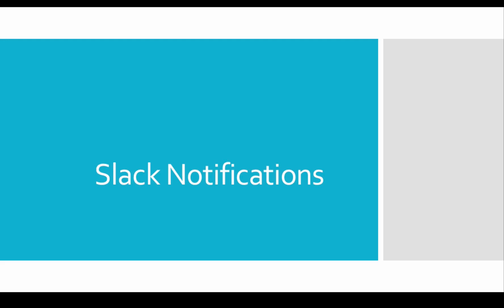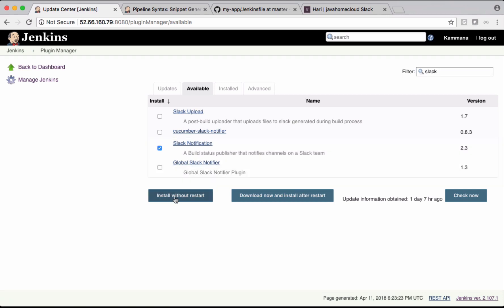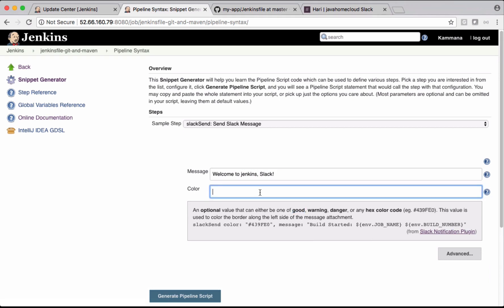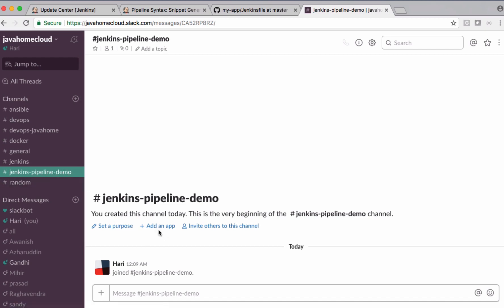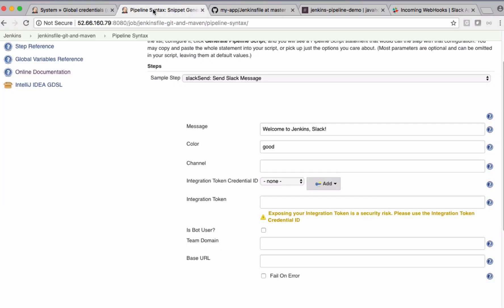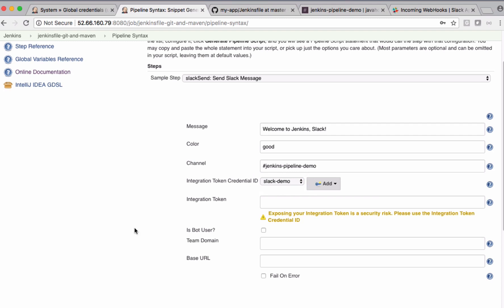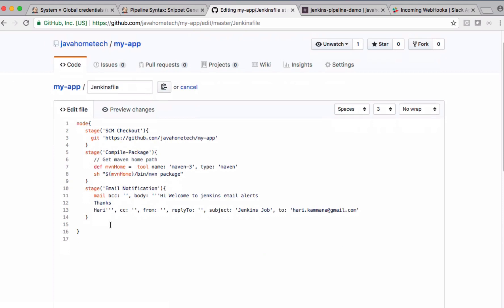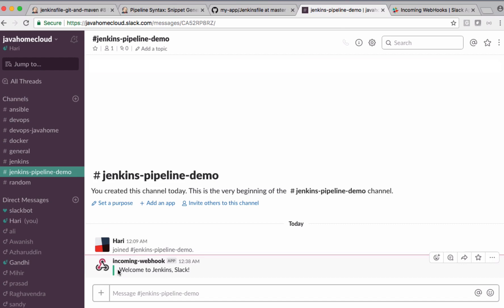10 - Jenkins Pipeline job Integration with slack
In Jenkins send slack notification when for your certain job events

For online/classroom trainings & project support please contact
Java Home Cloud
Banglore